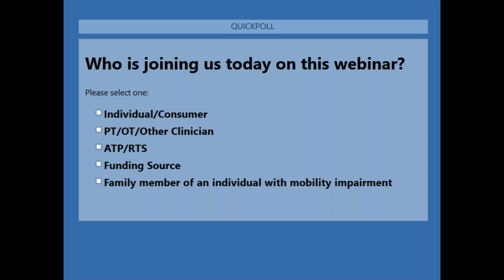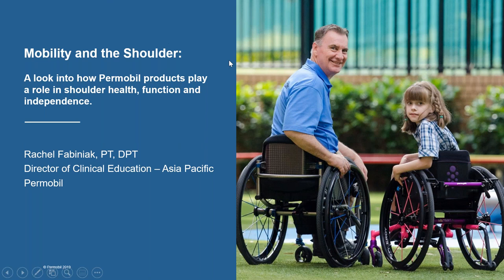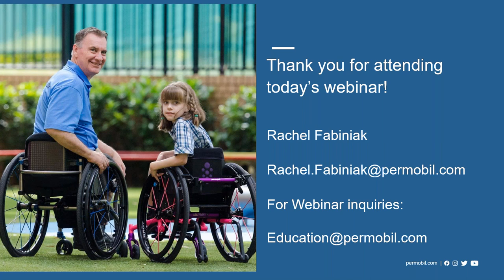Permobil Webinar: Mobility and the Shoulder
This is a replay of Permobil's Webinar RE: Mobility and the Shoulder: A look into how Permobil products play a role in shoulder health, function and independence